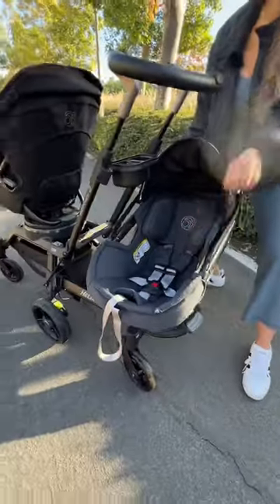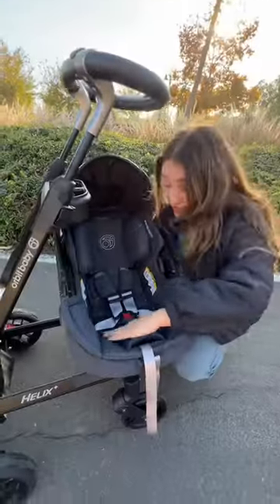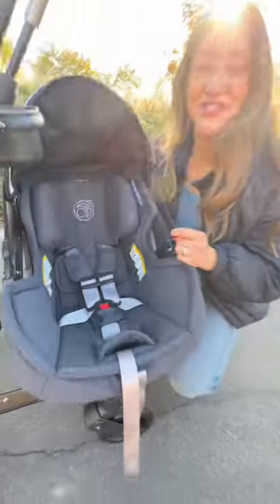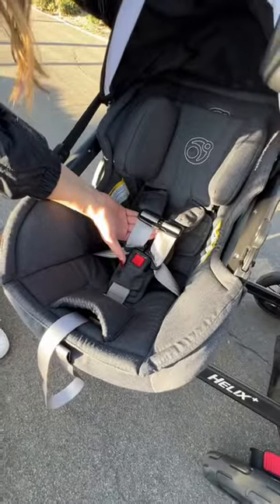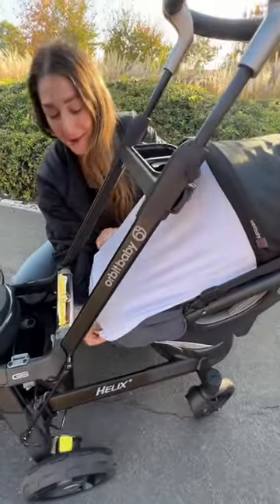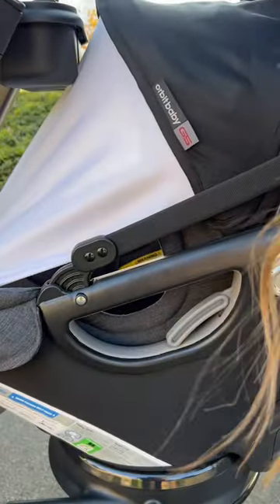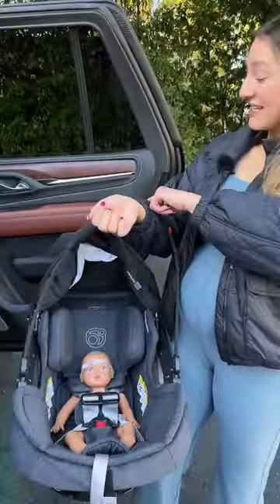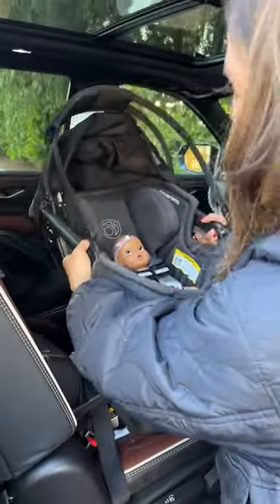This Orbit Baby infant car seat can swivel 360 degrees!